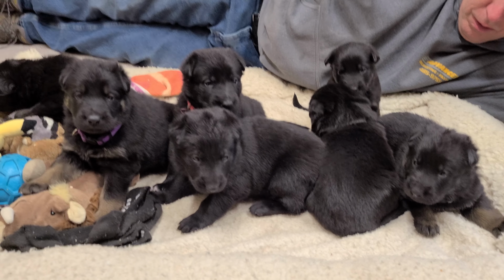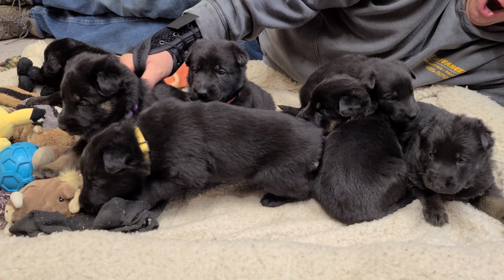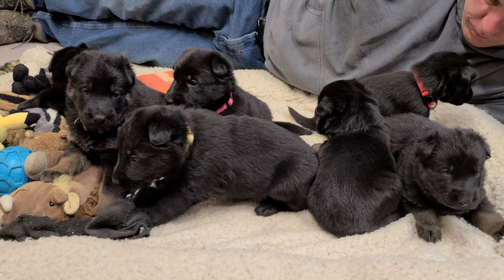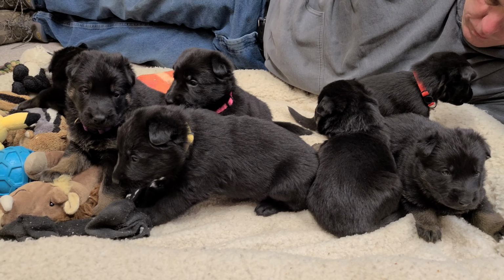Willow x Brewer litter 3+weeks old